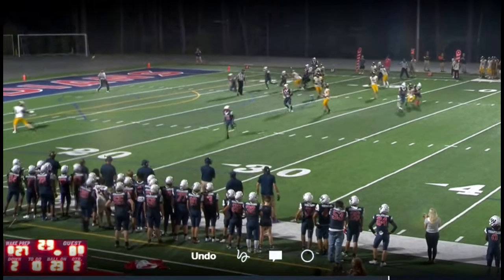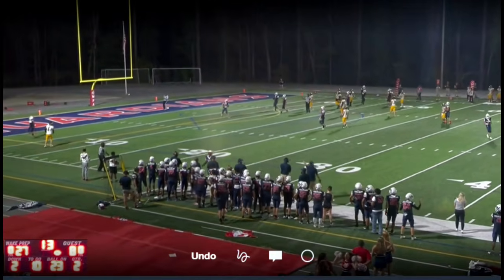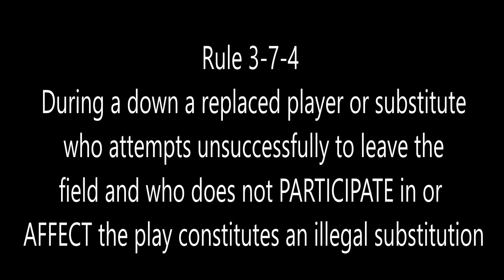Illegal Participation or Illegal Substitution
High School Football Officials Educational Video